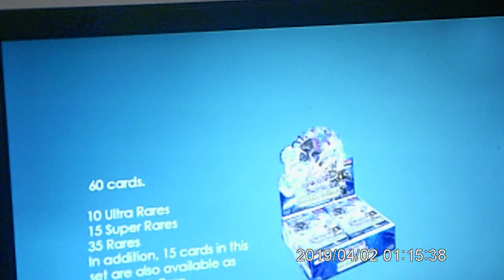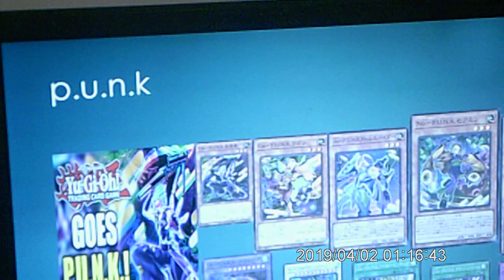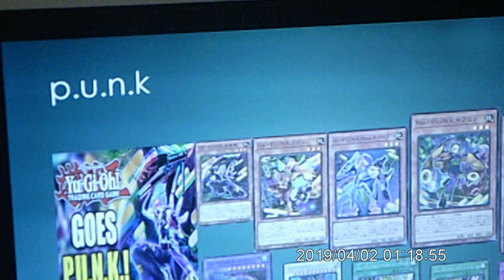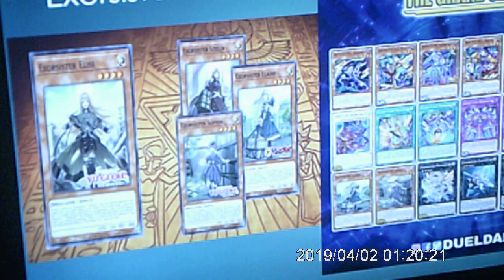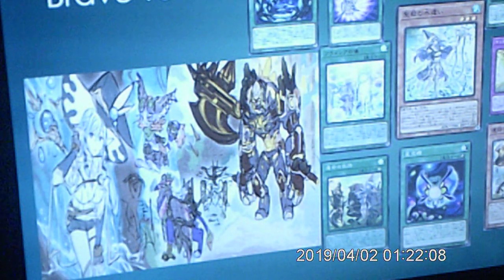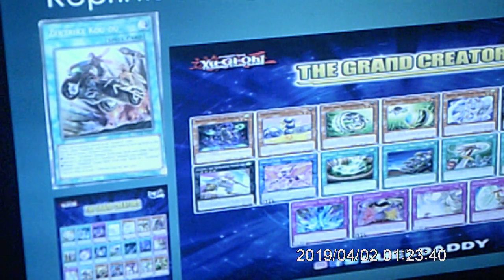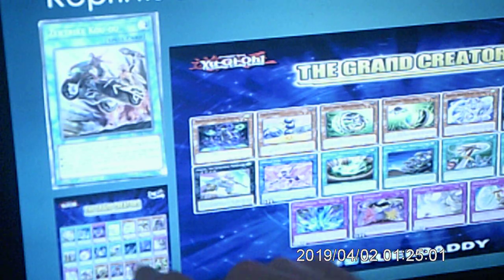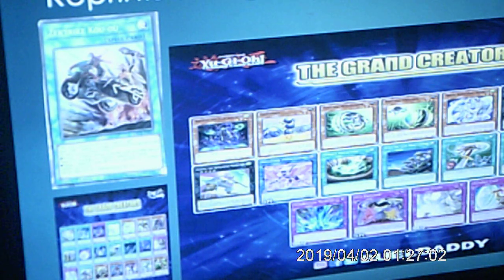set analysis of the grand creators